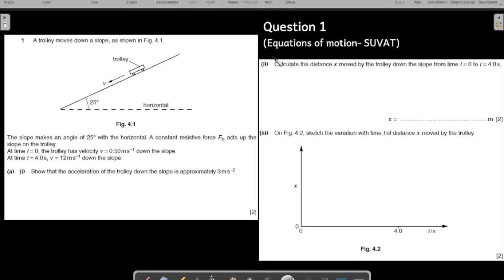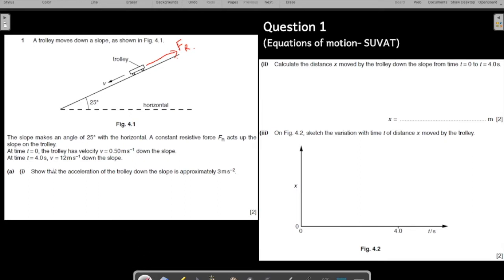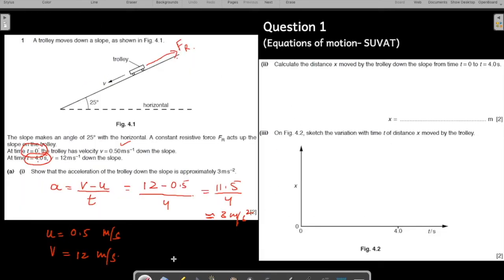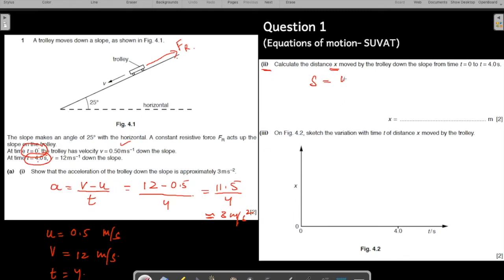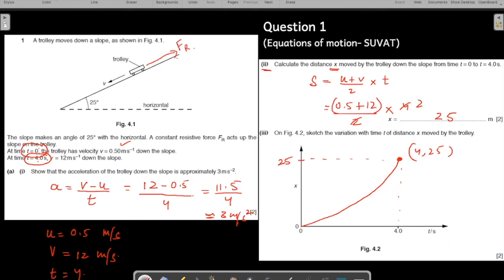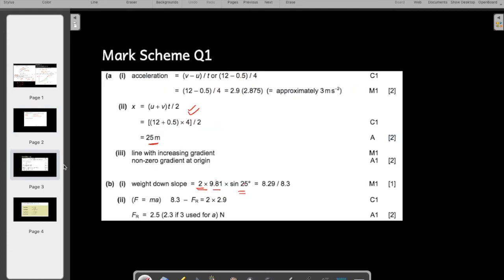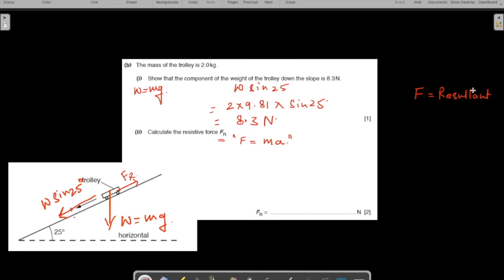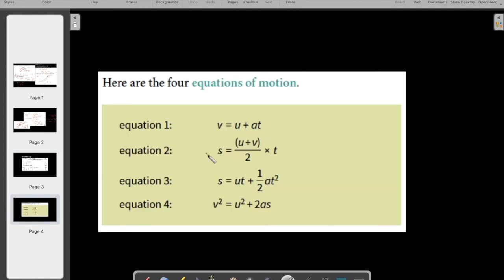Q1 Equations of Motion (SUVAT) - AS Physics Past Paper Practice